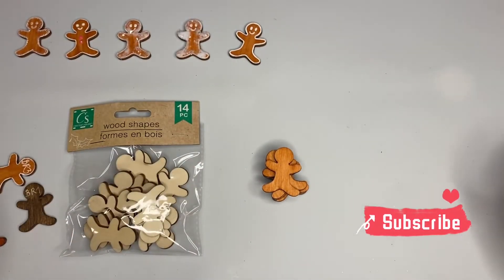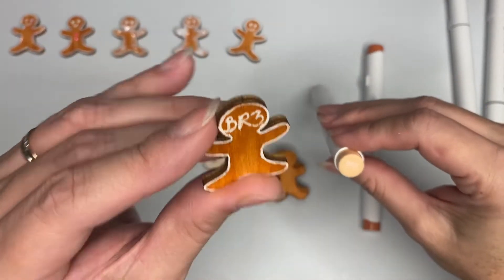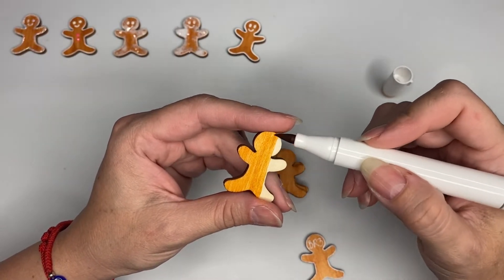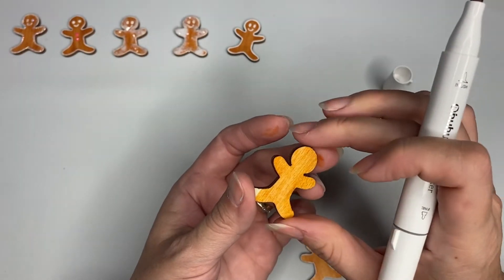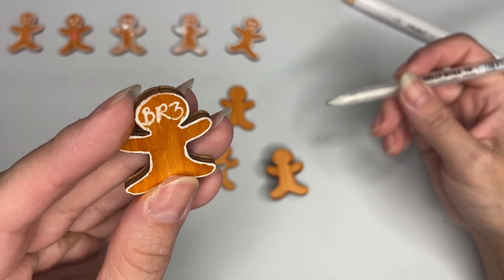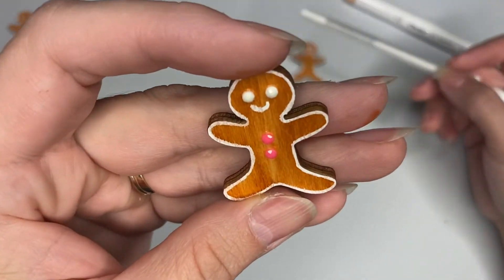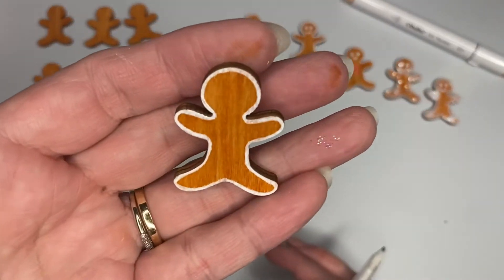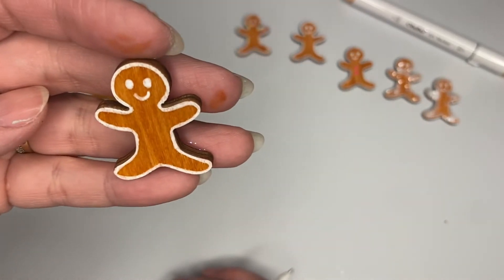DOLLAR TREE GINGIES TUTORIAL 🎄 gingerbreadmen dollartreecrafts dollartreediy November 11, 2022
Ohuhu Alcohol Markers Brush Tip: Double Tipped Art Marker Set for Artist Adults Coloring Sketching Drawing Alcohol-based Ink - Brush Chisel Dual Tips - Honolulu - 48 Colors w/ 1 Blender and Case

FloraCraft Diamond Dust Glitter 14 Ounce Clear Glass

SAKURA - 37488 Gelly Roll Classic 08 (Medium Pt.) 3 Pack Pen, White

Ranger 1/2-Ounce Stickles Glitter Glue, Stardust (3 Pack)